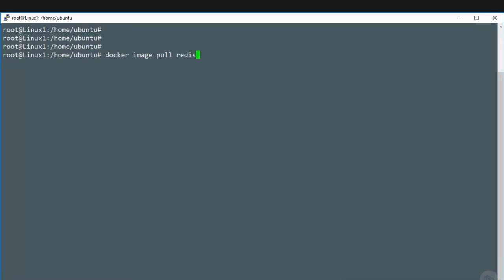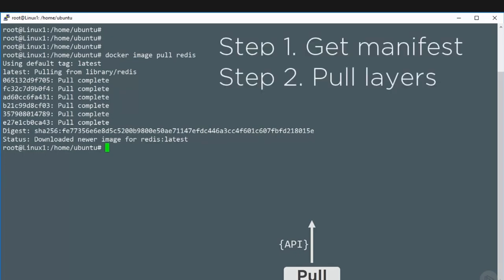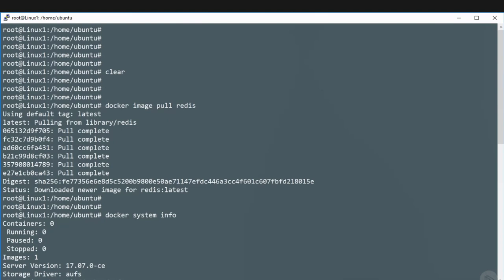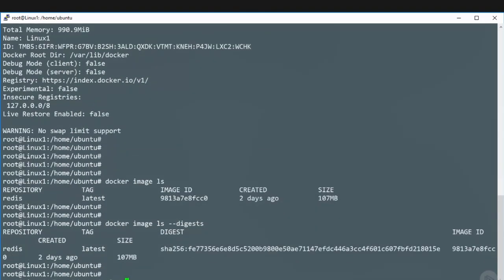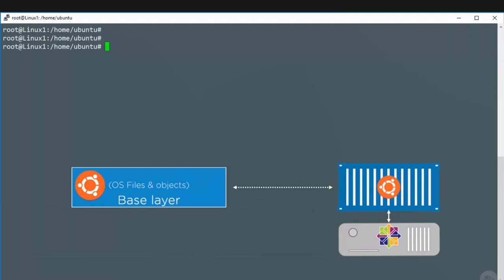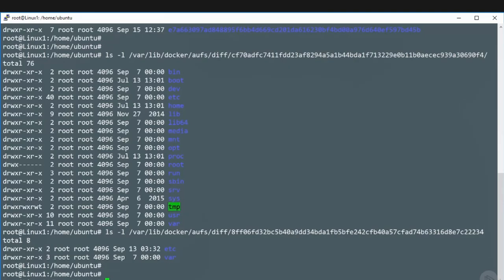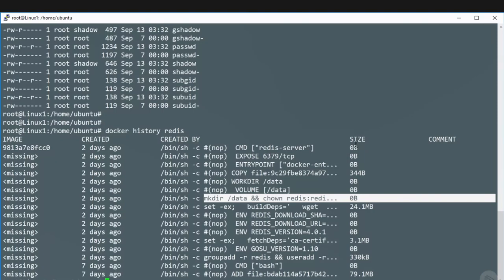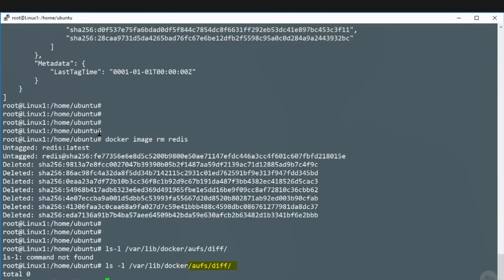🐳 Docker Images Decoded: The Ultimate Guide to Efficient Containerization (2025 Masterclass)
🚀 Docker Images Deep Dive: Build, Optimize & Secure Containers Like a Pro!

Want to create lightning-fast, secure, and production-ready Docker images? This comprehensive guide reveals everything from basic image building to advanced optimization techniques—so you can containerize applications like a DevOps expert!

🔥 What You’ll Learn:
✅ Image vs. Container – Crucial differences most beginners miss
✅ Dockerfile Mastery – Best practices for efficient builds
✅ Layer Caching Secrets – Slash build times by 70%
✅ Image Optimization – Shrink images from 1GB to 50MB (real examples)
✅ Security Hardening – Scan for vulnerabilities with Trivy & Docker Scout
✅ Multi-Stage Builds – Professional-grade optimization

🛠️ Hands-On Demos:
🔹 Building a Node.js/Python Image from Scratch
🔹 Optimizing with Multi-Stage Builds
🔹 Analyzing Image Layers (Docker History Deep Dive)
🔹 Security Scanning – Find & fix CVEs instantly

📌 Timestamps:
00:00 – Why Docker Images Are the Heart of Containers
02:30 – Dockerfile Essentials (FROM, RUN, COPY, CMD)
06:15 – Layer Caching: The Build Speed Secret
11:40 – Multi-Stage Magic for Tiny Production Images
16:20 – Security Scanning & Best Practices
21:00 – Pushing to Docker Hub/Private Registries

📥 [Download] "Dockerfile Optimization Checklist" (PDF)
🔗 [GitHub] Pre-Optimized Dockerfile Templates

💬 Discussion:
"What’s your biggest Docker image struggle?
▢ Slow builds ▢ , Bloated sizes ▢ , Security worries ▢ , Other?"

Weekly Docker & cloud tutorials – From zero to hero!